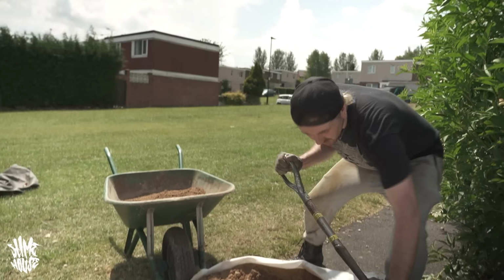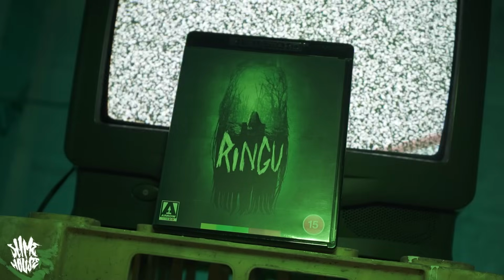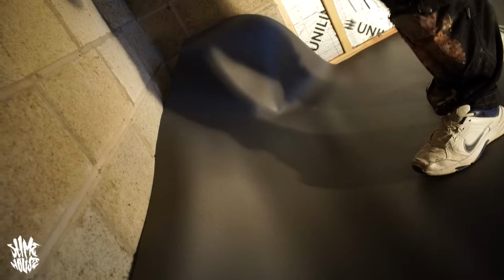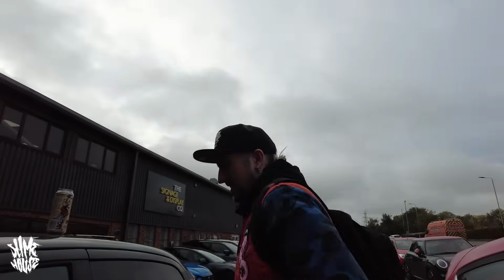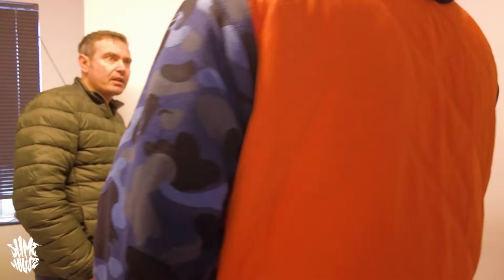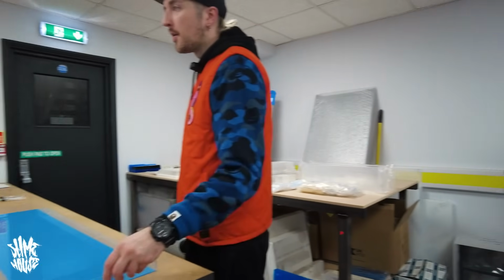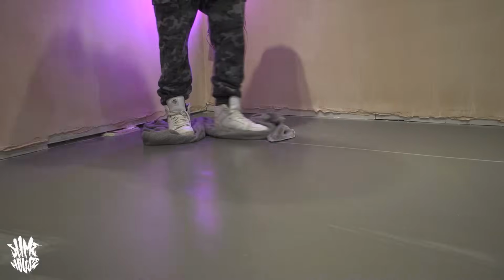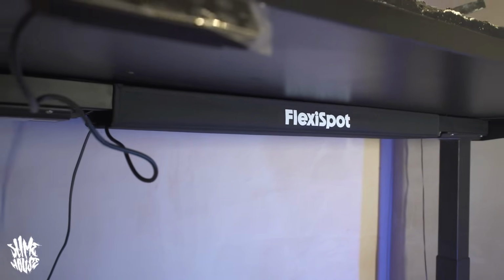Big Toy Factory Update! I Didn’t expect this...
I’m building a toy factory, in my garden?!

FlexiSpot Black Friday
Sale up to £300 off
13th Nov - 27th Nov